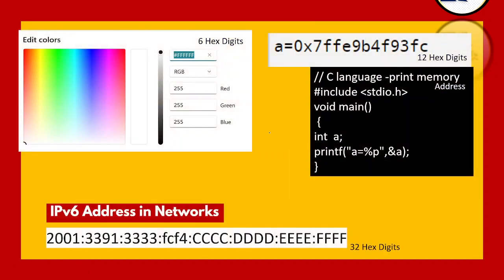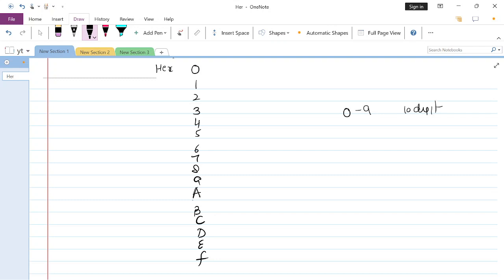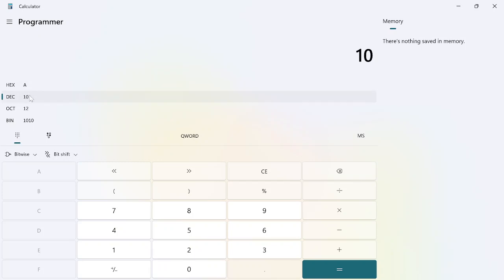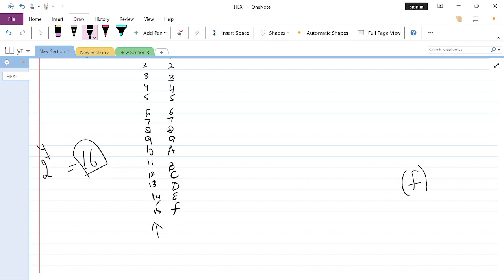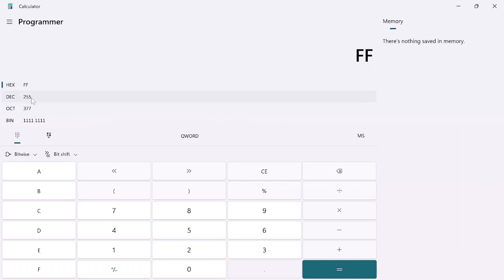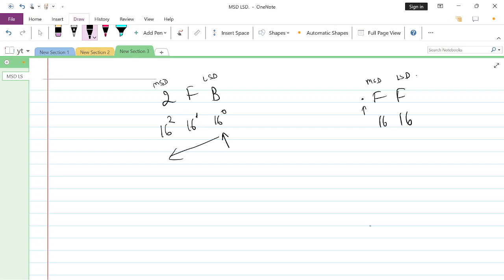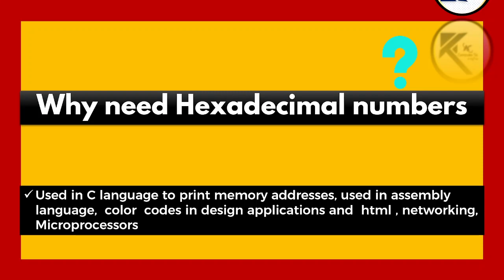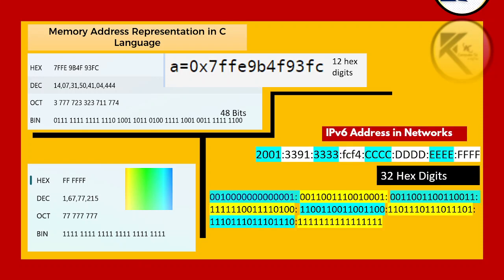What are Hexadecimal Numbers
K Computer Sc ebYTes brings the series on number system and conversions. This video focus on basics of  hexadecimal numbers.

hexadecimal number system in computer
hexadecimal notation explained
Introduction to hexadecimal numbers
why use hexadecimal number system